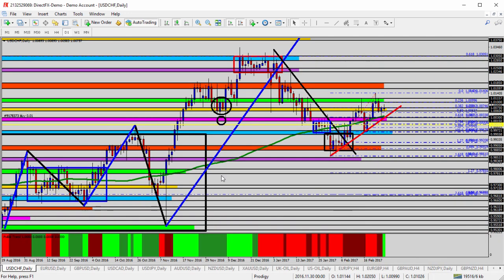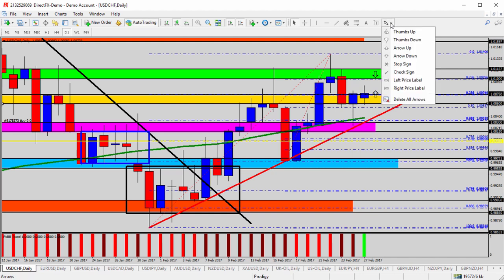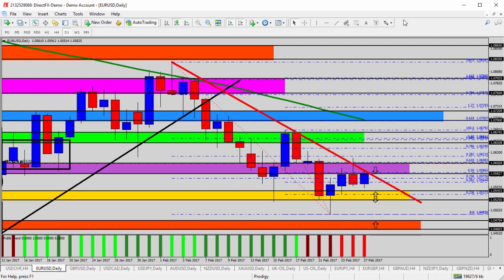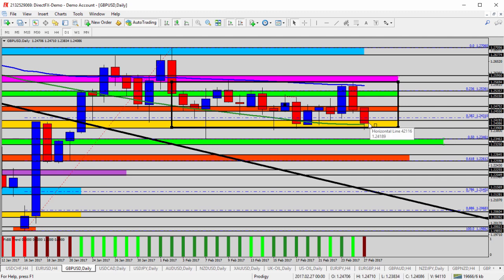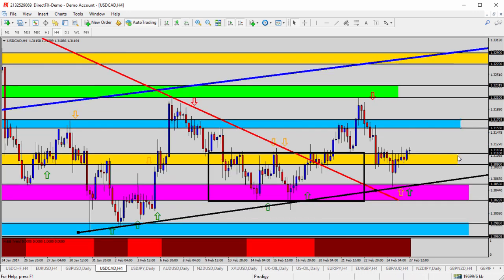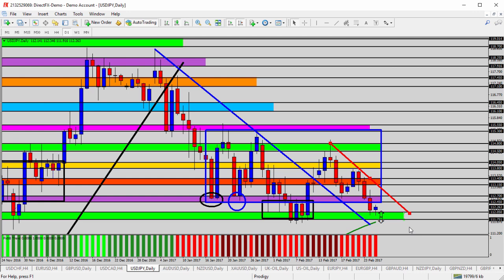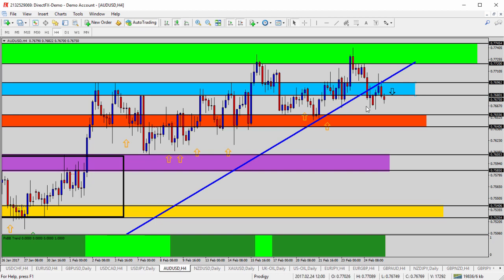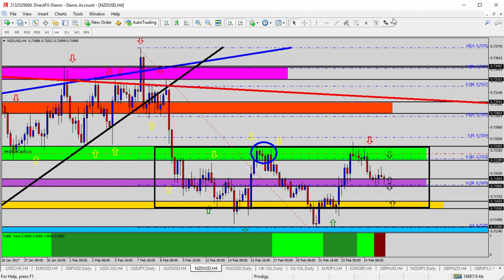Trading Forex - Forex Update: Weekly US Pair Update and Overview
Let’s take it on over to the USDJPY. This one of course a little bit different. The market has been responding to the USDJPY a little bit differently than other currency pairs, but long-term trend has been the blue trend line, but we haven’t made a new low yet, so I haven’t been able to readjust that trend line. What I mean by that is the last low of that blue trend, the downtrend, was way back here. We haven’t made a new low. So, in that sense, the blue trend line, that trend ended right here and everything over here is not part of that downtrend. That’s the way I’m interpreting that.

Interesting enough, 100-period moving average also coming up in towards the green zone. Green zone is holding as our support and the market has been so far unable to break through it. If this becomes a reversal point, this would be a very interesting area around that 100-period moving average as well. We have a little bit of a downtrend channel here between the blue and the red trend lines here. If I put this red one right about right there, we have a little bit of a downward channel. A break above that red trend line, new higher lows and higher highs could give us a clue to some reversal to go back higher. Only really looking for it to continue lower if it breaks through the green-shaded area and the 100-period moving average.

So, here’s the way I’m looking at this. I think, and again, you go back to the old trading motto, buy low, sell high. You’re at the very bottom of the trend or at the low points of the trend. Selling or going short on any currency pair that’s at the bottom of the trend, you’re being capped. Your support is capping any profits that you would make on the downside, so it doesn’t really look like a great place to go short to me because it’s on top of support.

Now, watching for clues and evidence of reversal may be something to think about, specifically given the other parameters we’ve seen with all the other US pairs that we’ve already talked about. If the USD gains some strength this week, we may look for this to start to turn back higher again. If it doesn’t, the USD sells off again, watch for the breakdown of the green-shaded area. Your first of course obvious resistance is the purple zone. 112.45 to 112.70. You saw it back here inside this black box anyway, so we know that right now we’re pretty much between our support and resistance here for the USDJPY.